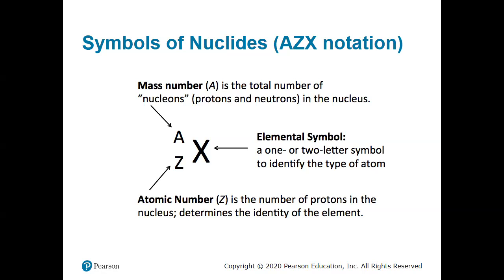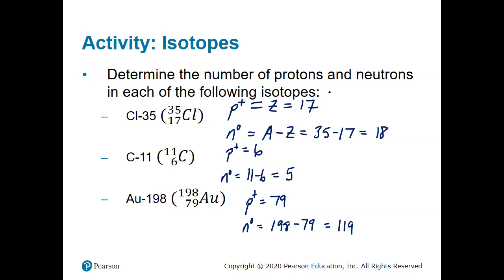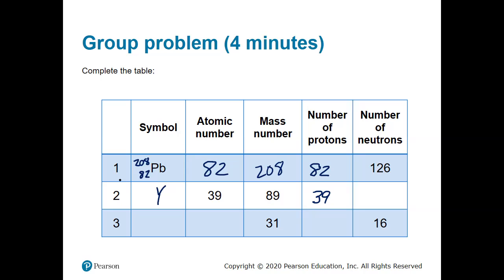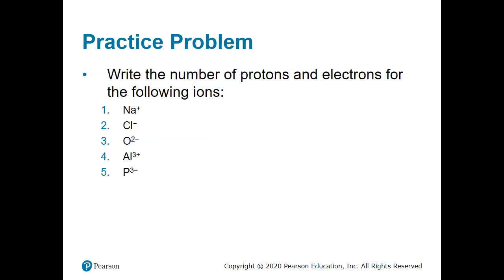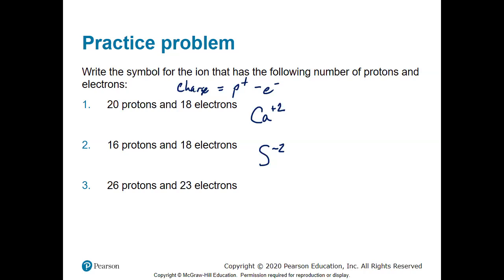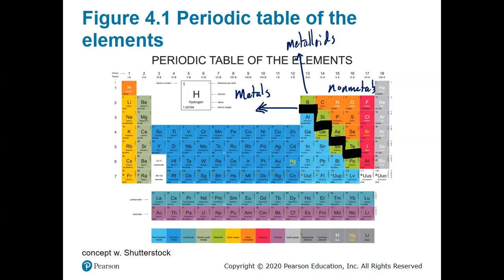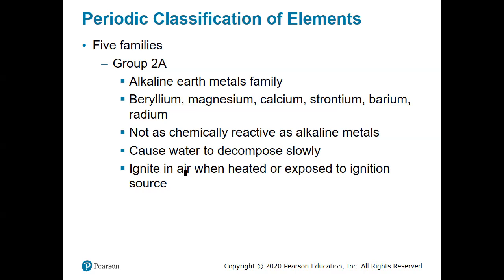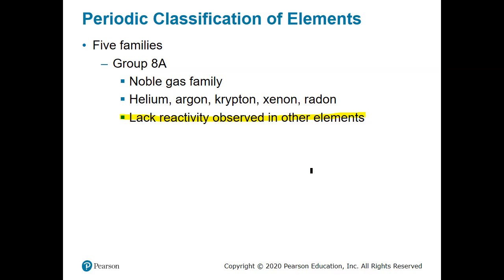Lecture 2-9-22: Elements, Ions, and the Periodic Table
In this video, we will conclude our look at isotopes and isotopic notation for element samples.  We will then look at the basics of ions (charged particles) and conclude with a grand overview of the periodic table.  Break out your personal tables - I'm going to show you how to make the most out of that sheet of paper!